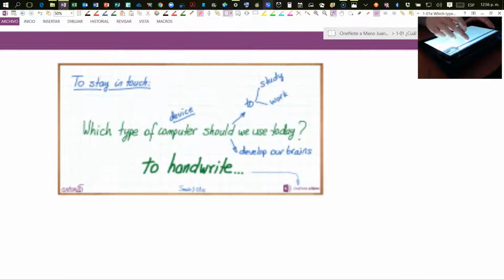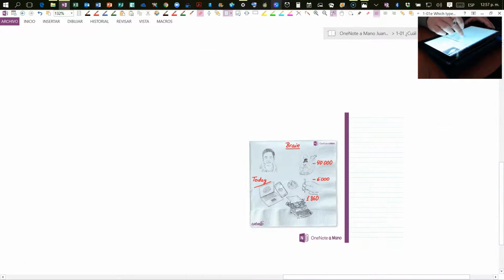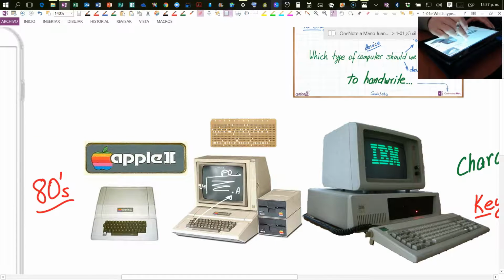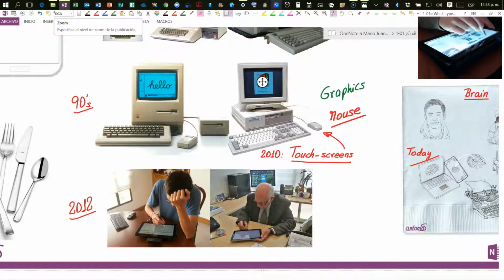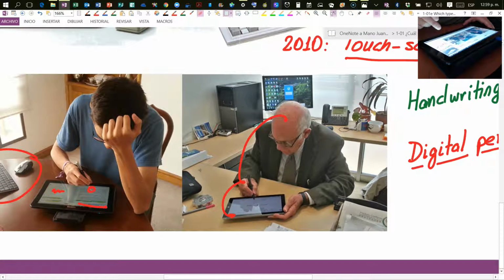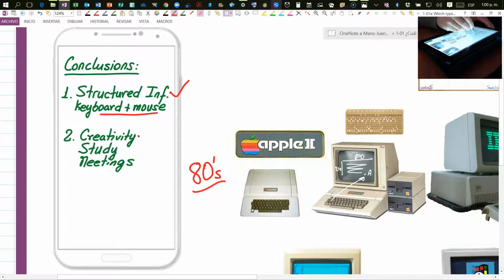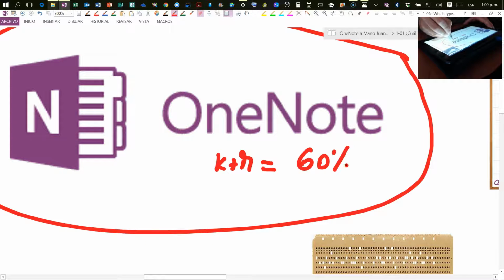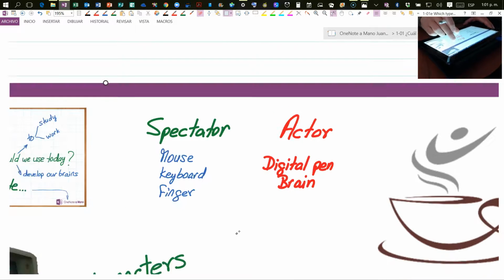1 01e Which type of computer should we use today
Take a look at which type of computer should we use today in order to study, work and develop our brain.